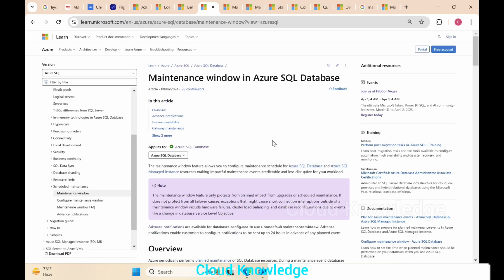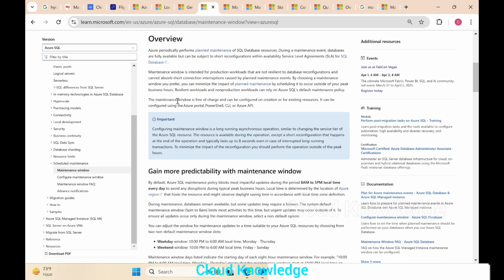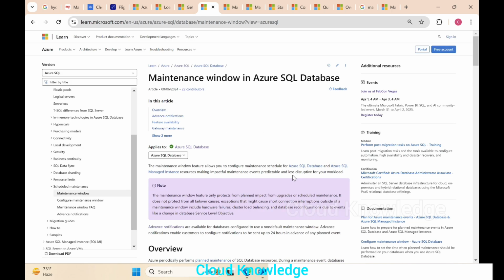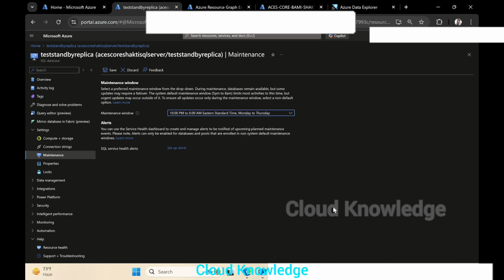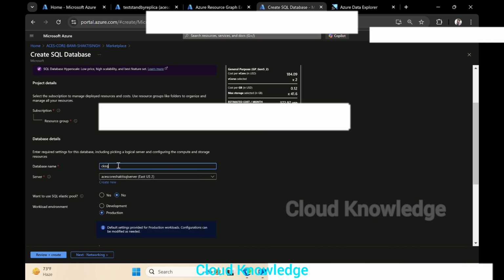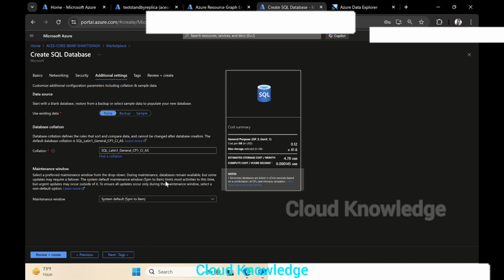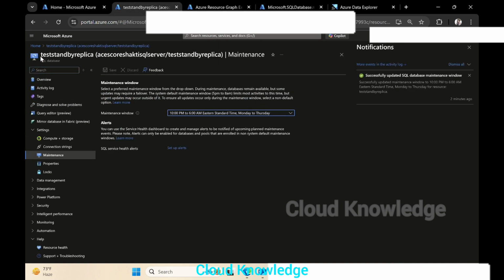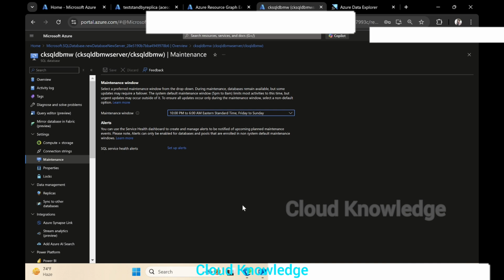How to Configure Maintenance Window in Azure SQL DB | Set Maintenance Window on New Or Existing DB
Azure SQL Database allows you to set a maintenance window to define when service maintenance operations, such as patching and updates, will occur. This feature helps minimize the impact of maintenance on your workloads by scheduling it during a convenient time.

Steps to Set a Maintenance Window in Azure SQL Database
1. Prerequisites
You need to have Contributor or higher access rights to the Azure SQL Database or Managed Instance.
Ensure the feature is supported in your region and service tier (e.g., it is supported in Business Critical and Premium tiers).
2. Via Azure Portal
Navigate to Your SQL Database

Go to the Azure Portal.
Search for and select your SQL Database or Managed Instance.
Access Maintenance Settings

Under the Settings section, click on Maintenance settings.
Set Maintenance Window

Enable the Maintenance window feature if it's not already enabled.